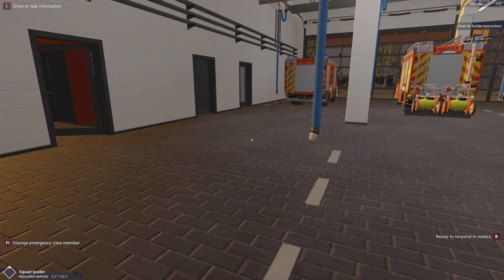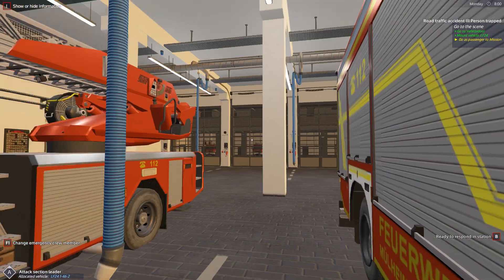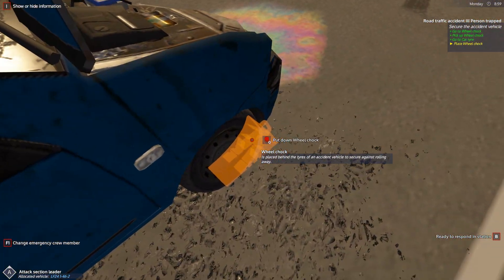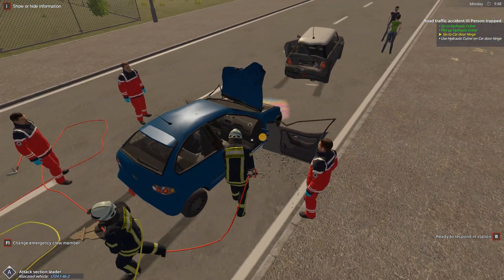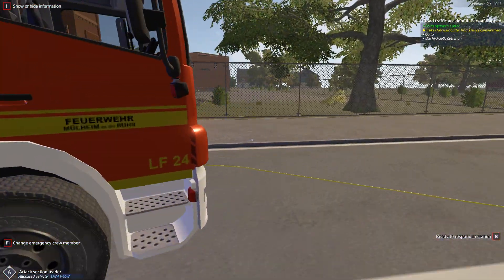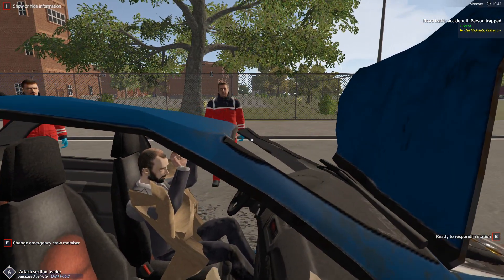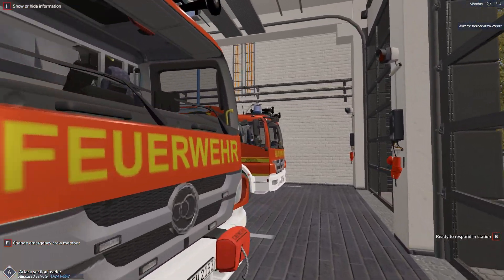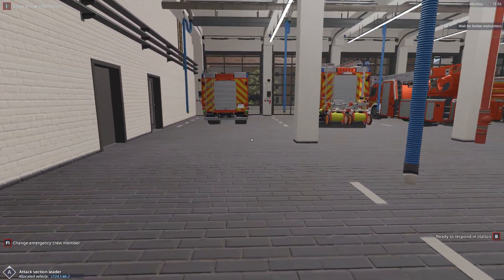S6 - Notruf 112 Day 1 [Using the jaws of life!]